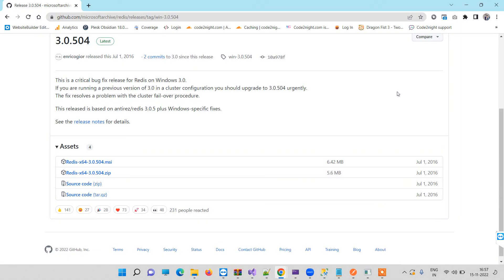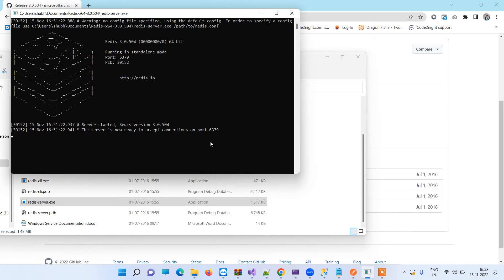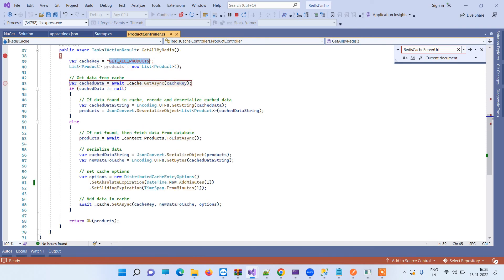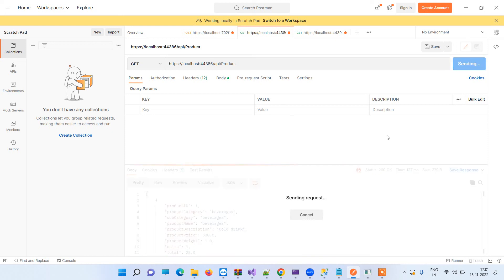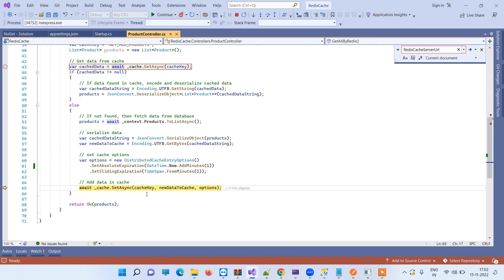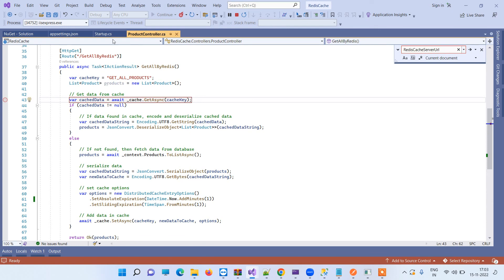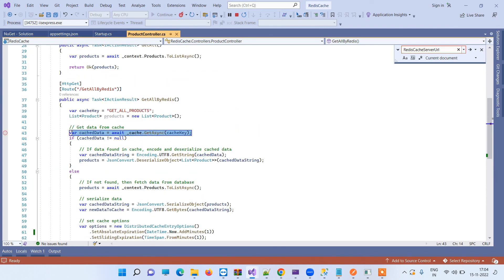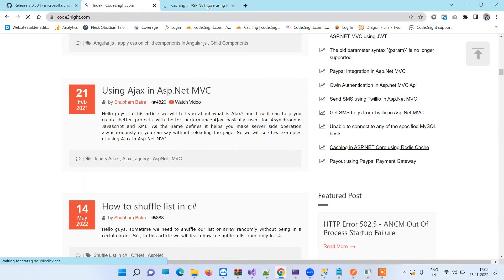Redis Cache in Asp net core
Hello guys , we often need to implement caching in our asp.net core project. In this video we will see how to use redis cache in Asp.net core application.